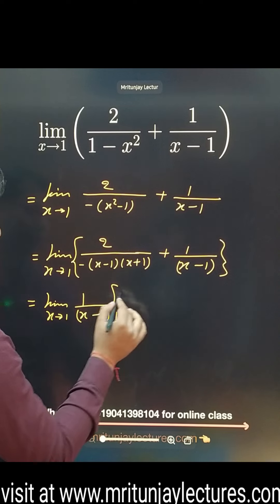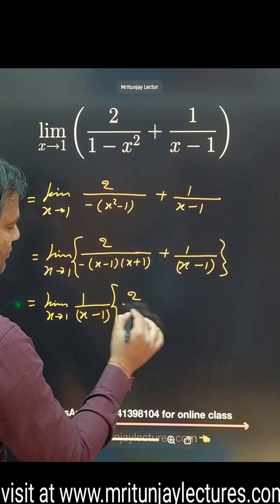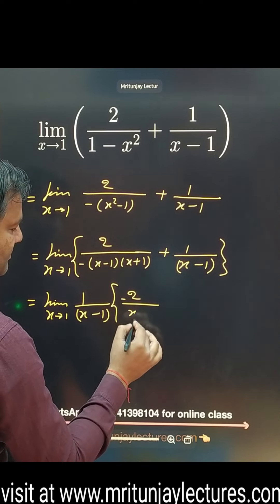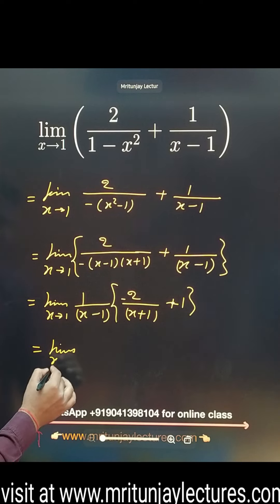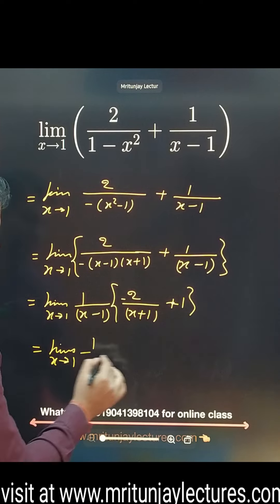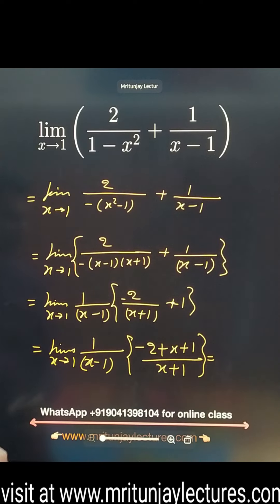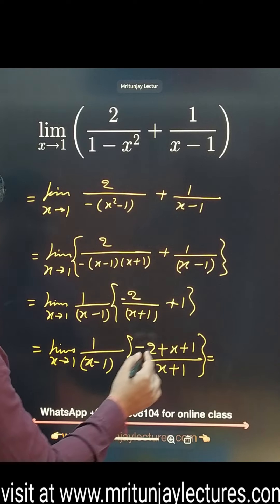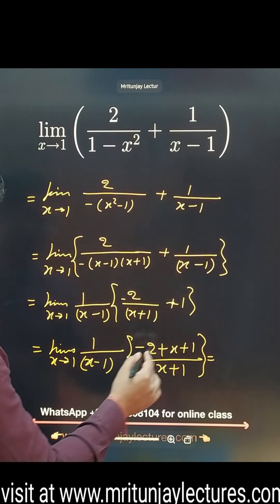How can find limit